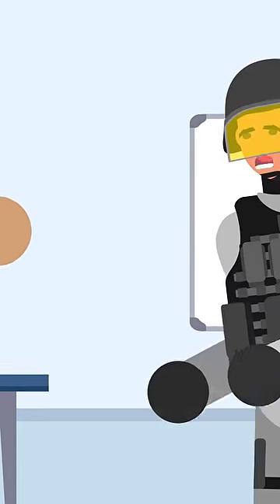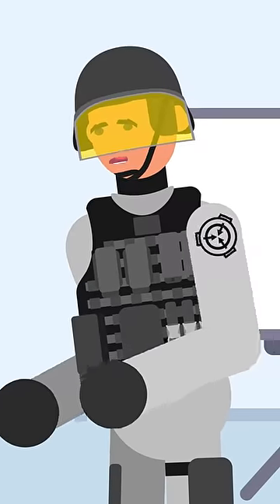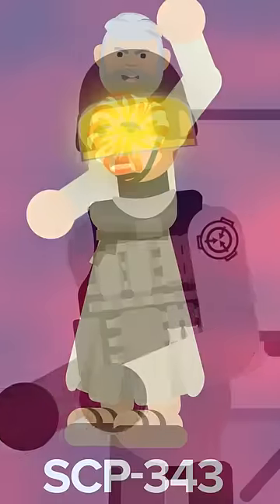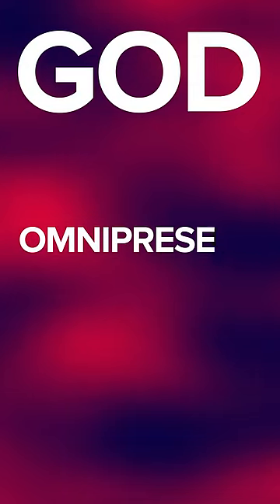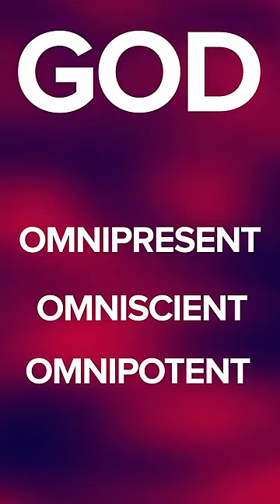Dr. Bright is Not allowed to Disprove SCP-343 to SCP-343!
There is a list of things Dr Bright is not allowed to do at the foundation. This video is one of them including SCP 343 .